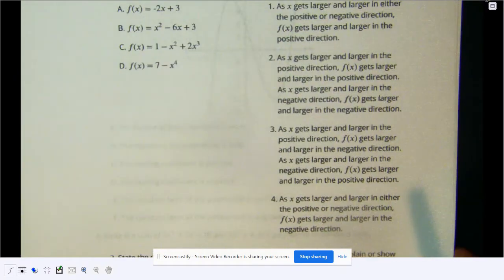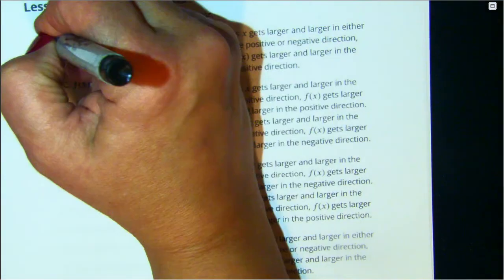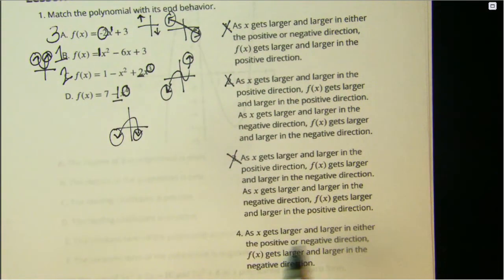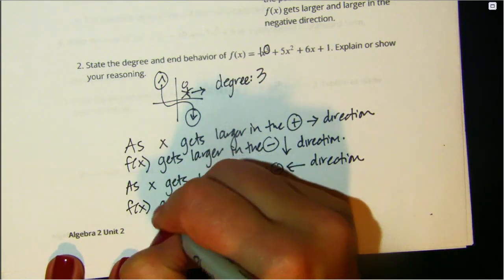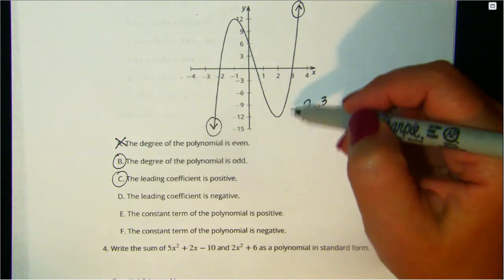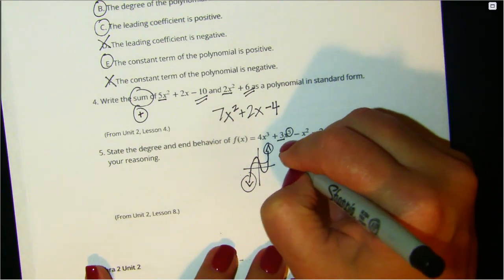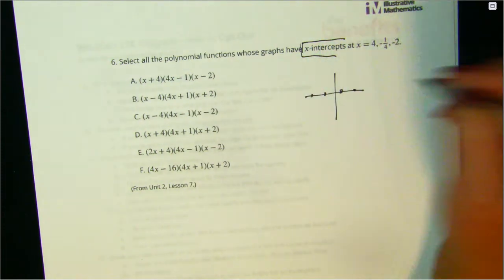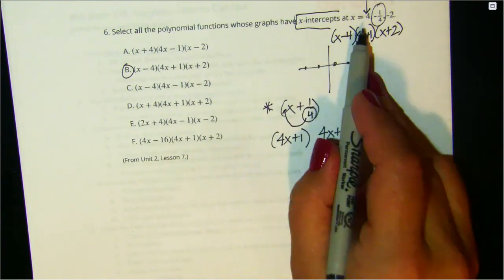Alg 2 U2 L9 Problems